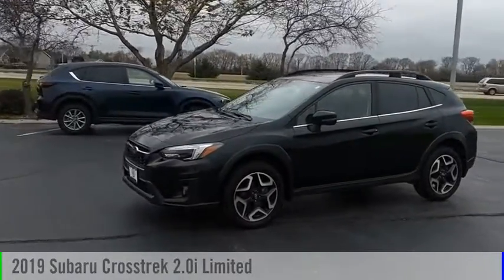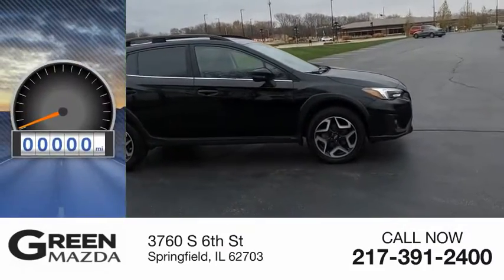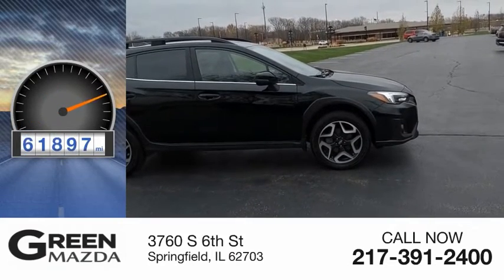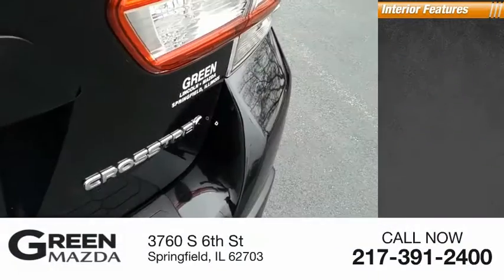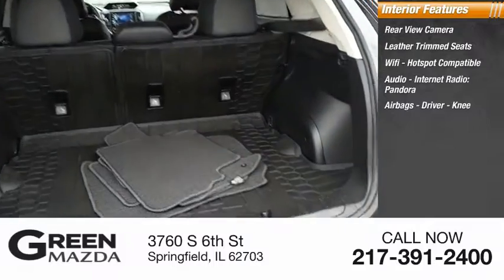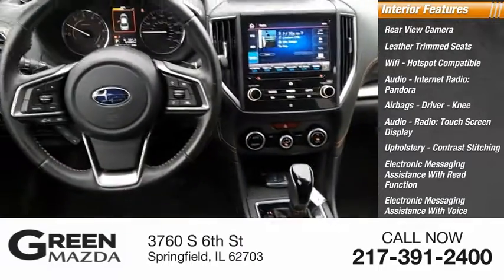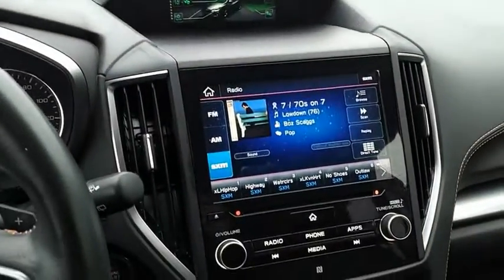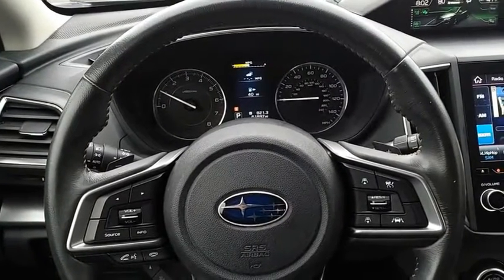2019 Subaru Crosstrek L12482A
2019 Subaru Crosstrek 2.0i Limited